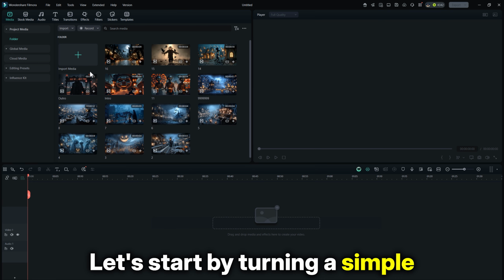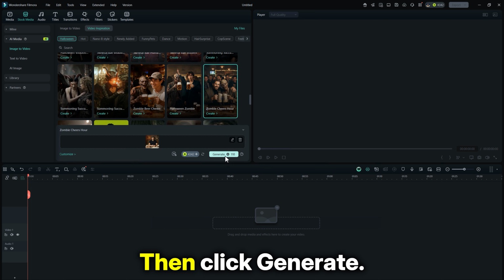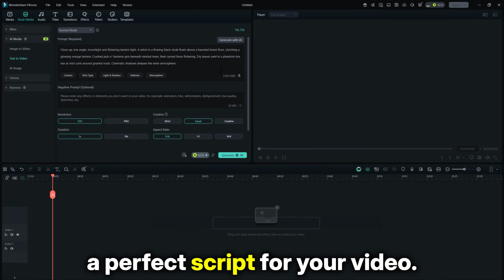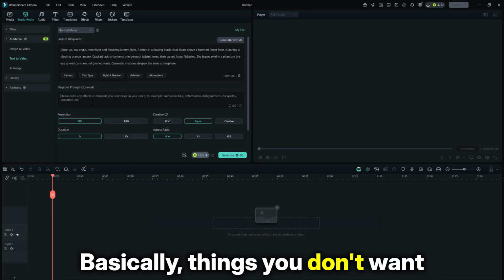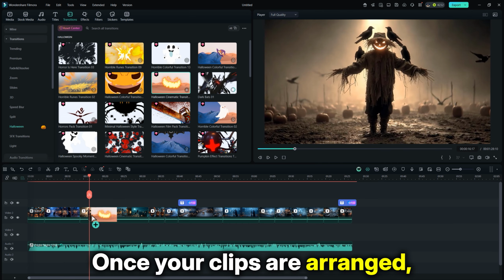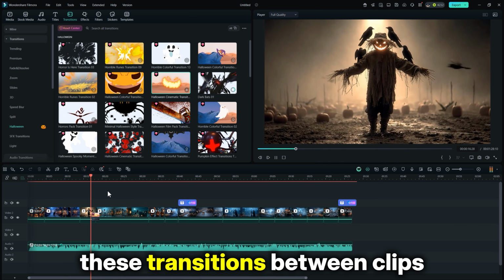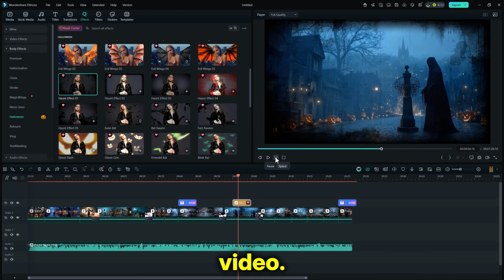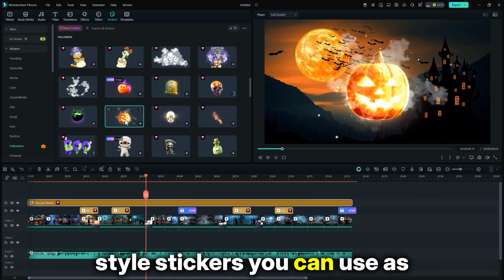How to Make a Creepy Halloween Video Edits in Filmora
Create creepy and spooky Halloween edits using Filmora! In this video, I’ll show you step-by-step how to turn your simple clips into scary Halloween-style videos. Perfect for shorts and reels! 🎃👻

📱 Available for PC, Android & iOS.